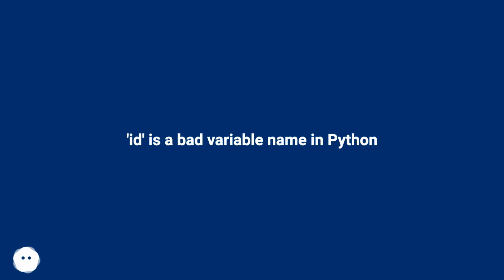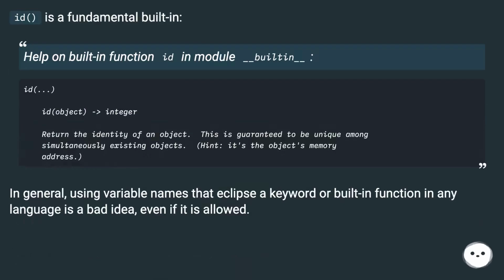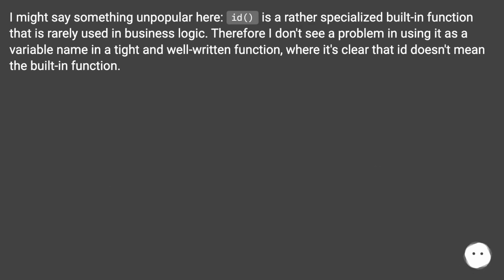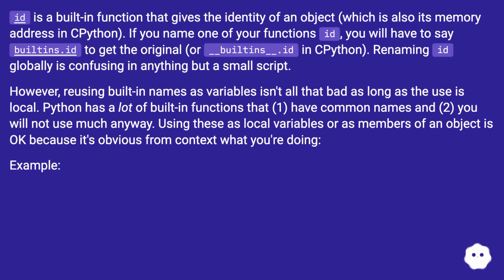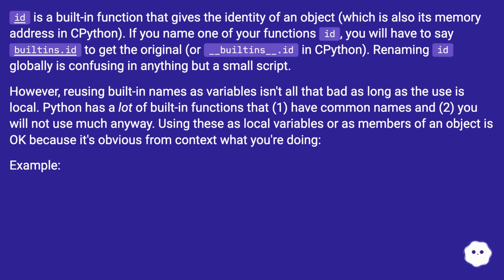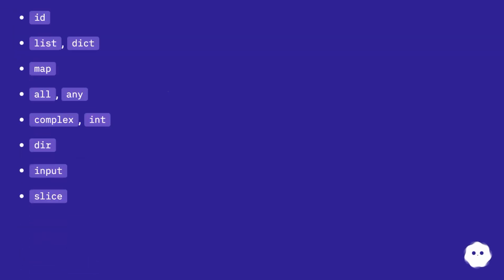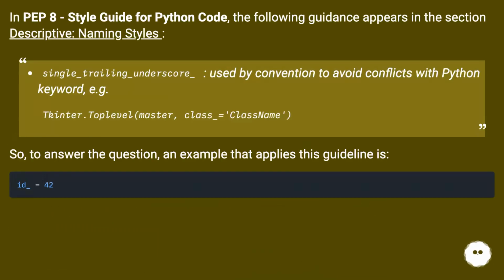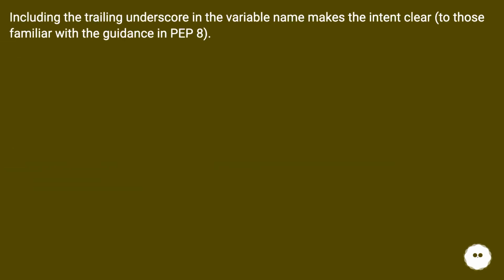'id' is a bad variable name in Python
Chapters
00:00 'Id' Is A Bad Variable Name In Python
00:12 Accepted Answer Score 195
00:39 Answer 2 Score 64
00:59 Answer 3 Score 62
02:09 Answer 4 Score 119
02:41 Thank you